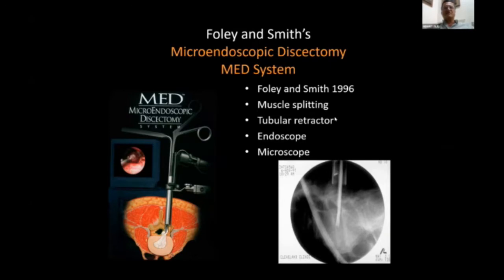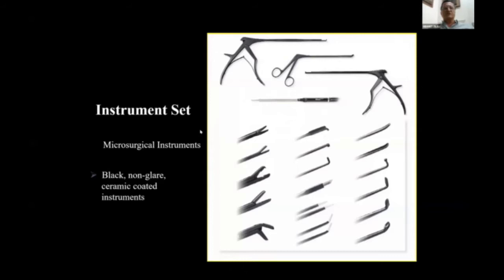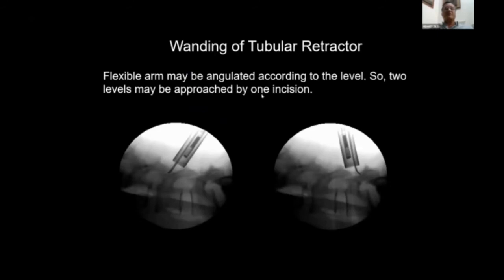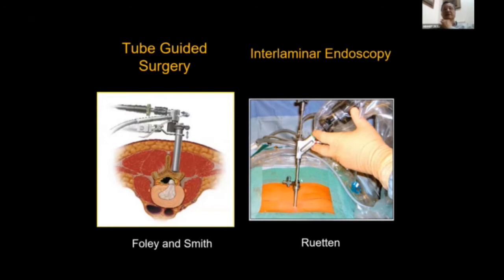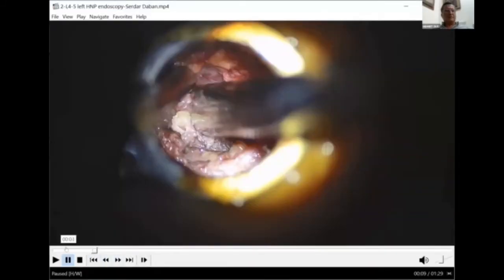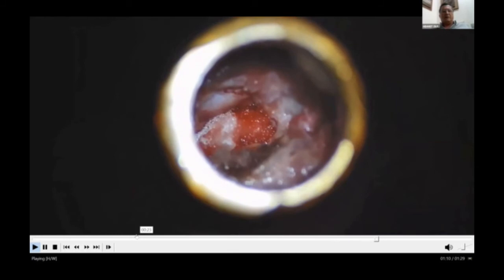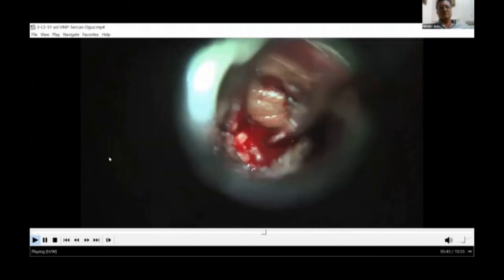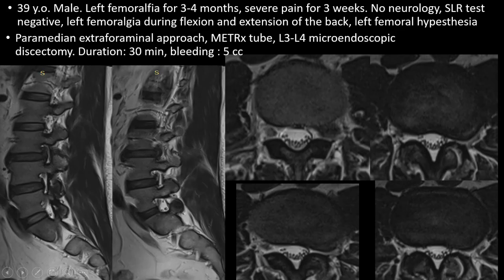WFNS Spine Committee Webinar: Mehmet Zileli: How to operate Lumbar Disc Herniations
WFNS Spine Committee & Middle East Spine Society & Open Operating Theater
Mehmet Zileli: Tube Guided Lumbar Discectomy
Moderator: Max Aebi
26th December 2020